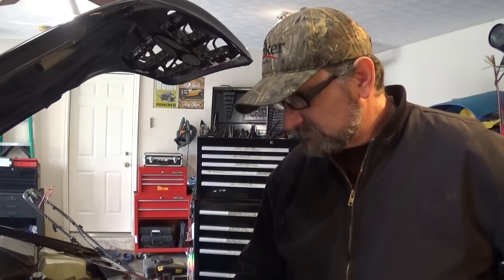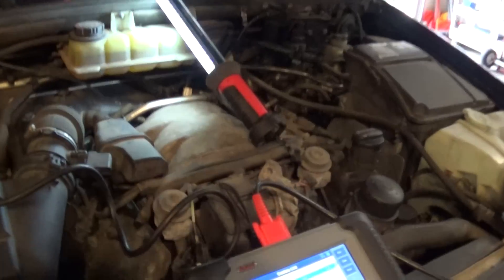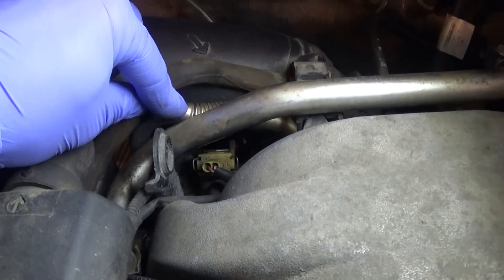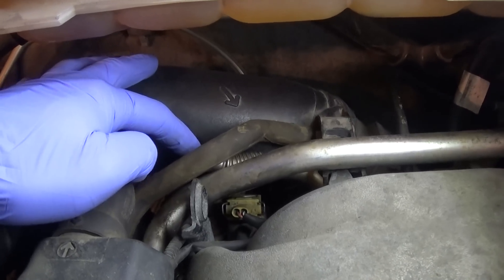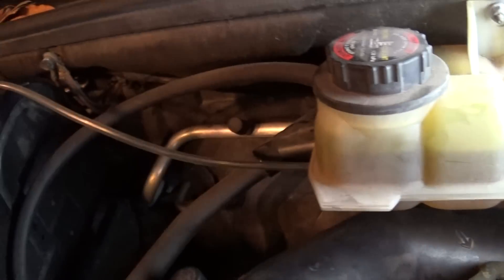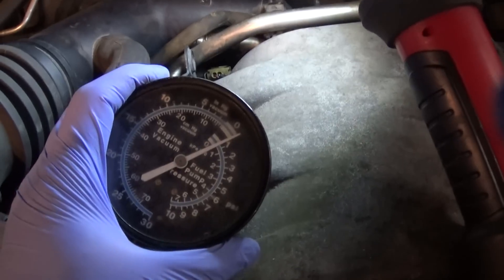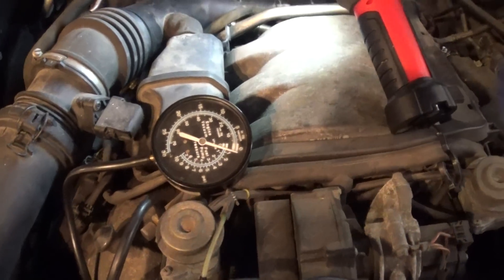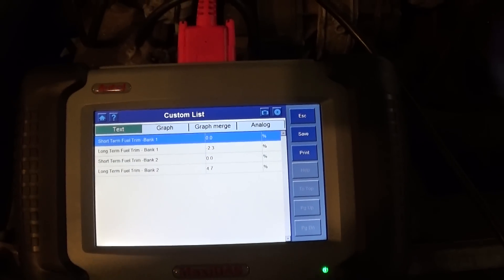How To Diagnose Stuck Open EGR Valve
In this video I will explain how to use vacuum gauge and laser thermometer to diagnose stuck open EGR valve.